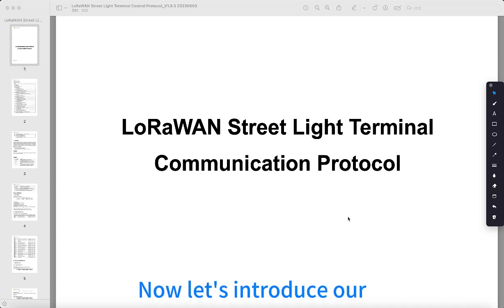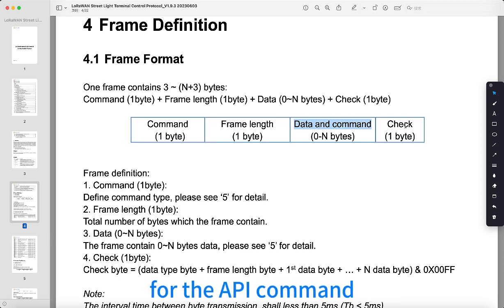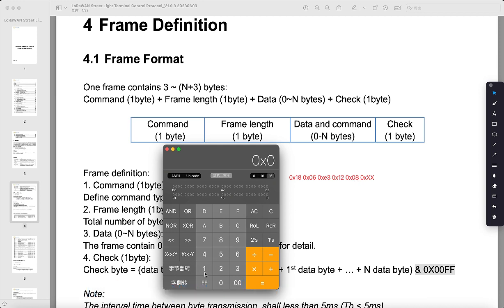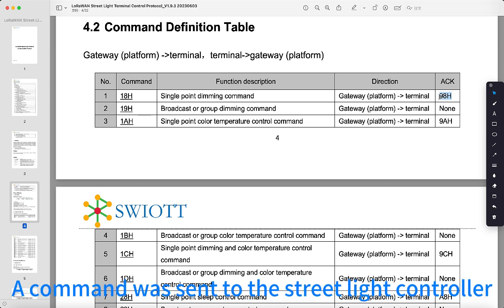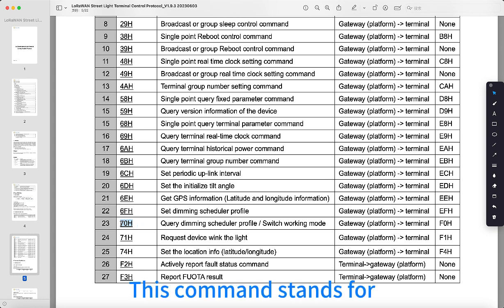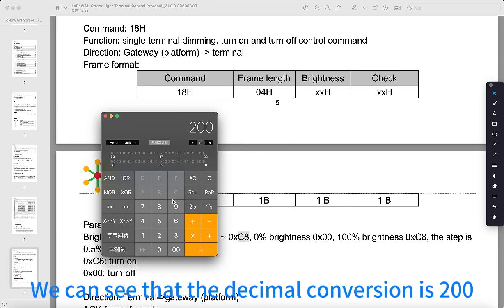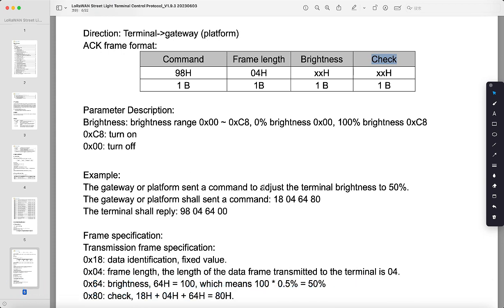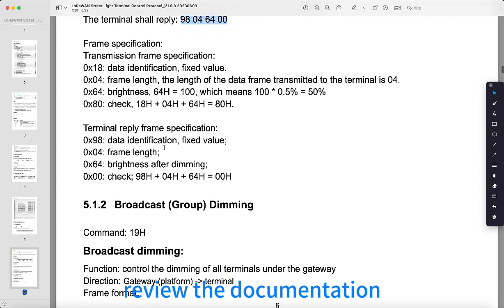LoRaWan API protocol introduce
The introduction of API protocol of lorawan controller CTW501 from swiott.